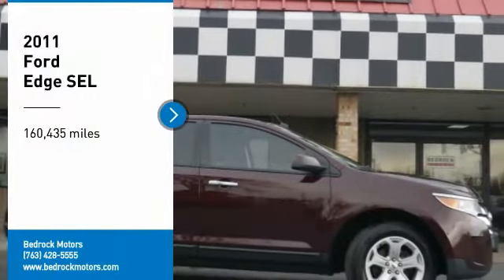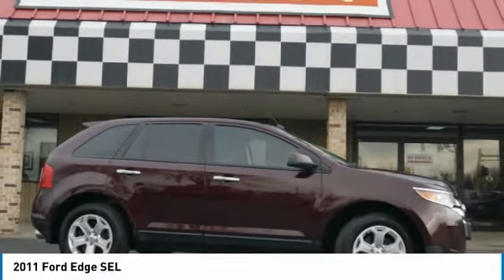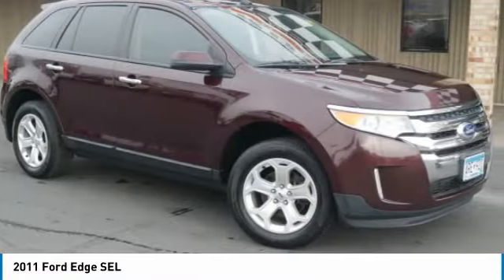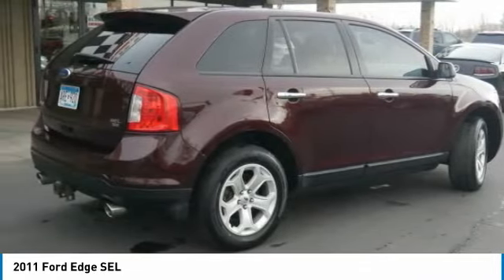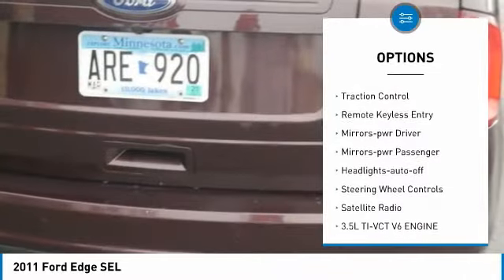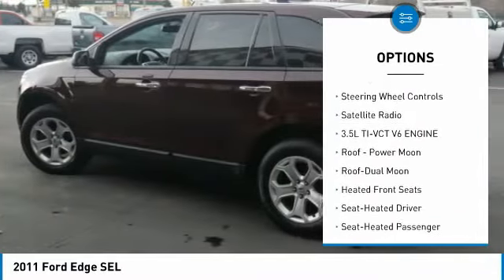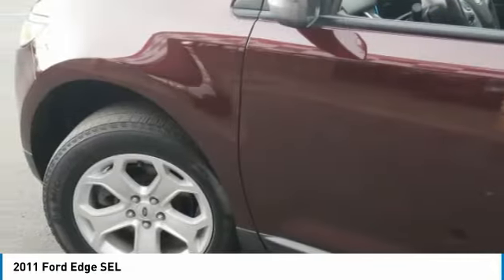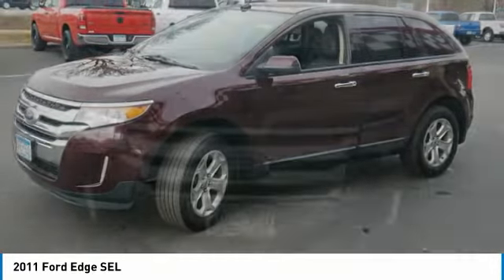2011 Ford Edge SEL Rogers, Blaine, Minneapolis, St Paul, MN B9618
Bedrock Motors
13830 Northdale Blvd.

Recent Arrival!brbrAlloy Wheels, Keyless Entry, Heated Leather Bucket Seats, Power Driver Seat, Tow Package, Backup Camera, CD with Aux Input, Bluetooth, SUNROOF.brbrbr*** BLAINE LOCATION *** 9901 Central Ave. Blaine, MN, 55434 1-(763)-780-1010.brbr2011 Ford Edge SEL SEL Maroonbr3.5L V6 Ti-VCT AWD 6-Speed Automatic with Select-ShiftbrbrEstablished in 1975, Bedrock Motors is the Upper Midwest's Largest automobile wholesaler. In the 35 years since we opened our doors, we have developed a top-notch reputation for servicing and supplying automobile dealers across the region.